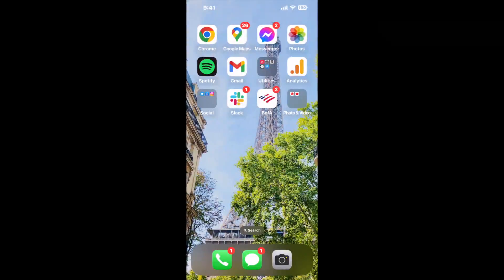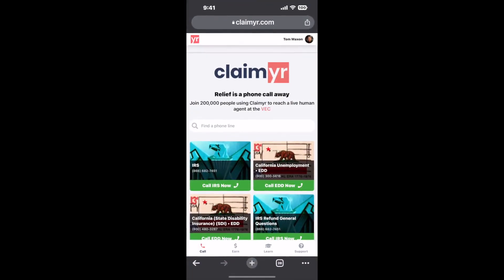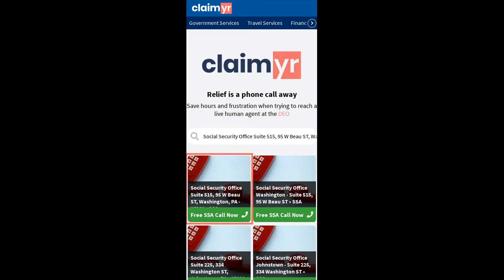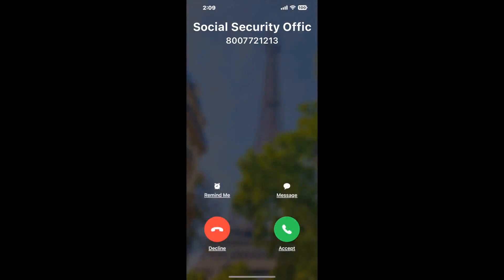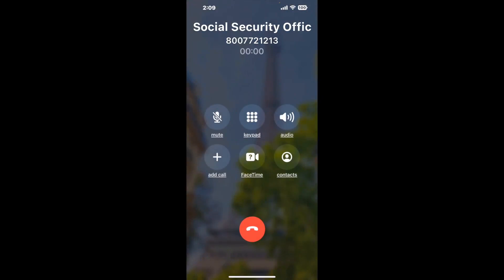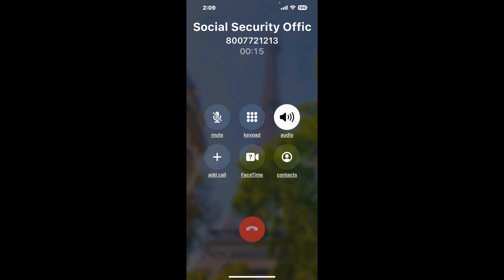Social Security Office Suite 515, 95 W Beau ST, Washington, PA - 15301 Phone Number - How To Reach A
Social Security Office Suite 515, 95 W Beau ST, Washington, PA - 15301 Phone Number Update - how to call Social Security Office Suite 515, 95 W Beau ST, Washington, PA - 15301 and get a live human agent on the phone.

    How can I speak to a live person at Social Security Office Suite 515, 95 W Beau ST, Washington, PA - 15301?

    There are two methods to reach a live person:

    - 1.) by calling manually over and over again, get on a long hold, and then hope the call doesn't drop -- and I'll show you how to do that,
- 2.) use a calling tool that dials for you, stays on hold, and forwards a call to your phone number when an agent is on the line. (RECOMMENDED)

    - **Step 2**: select/search for "Social Security Office Suite 515, 95 W Beau ST, Washington, PA - 15301 "
    - **Step 4**: kick back, relax, and wait for your phone to ring with a Social Security Office Suite 515, 95 W Beau ST, Washington, PA - 15301 agent on the line!

    What is the best time to call Social Security Office Suite 515, 95 W Beau ST, Washington, PA - 15301 ?

    The best time to call Social Security Office Suite 515, 95 W Beau ST, Washington, PA - 15301  is Wednesday and Thursday afternoons. ⚠️**WARNING**⚠️: please beware that you often need to dedicate an entire day to dialing over and over **just to get on hold**. Also, Social Security Office Suite 515, 95 W Beau ST, Washington, PA - 15301 is notorious for *dropping calls even when you finally do get on hold*! So if you decide to start calling mid-week, due to excessive call volume, you may not be able to reach an agent until the following week or longer.

If you don't consider calling Social Security Office Suite 515, 95 W Beau ST, Washington, PA - 15301 a full-time profession, consider using a calling tool such as Claimyr to guarantee a callback with an agent on the line with zero hold time.